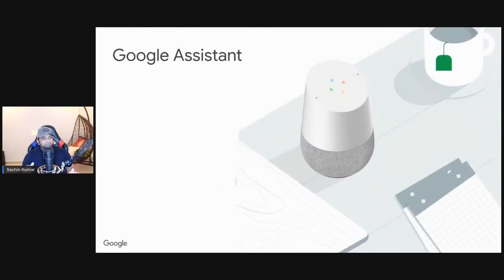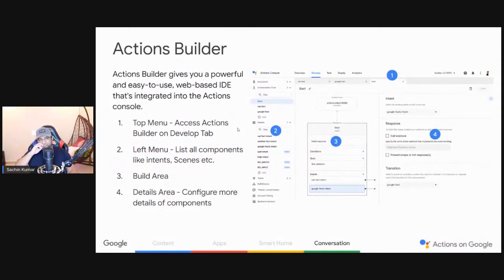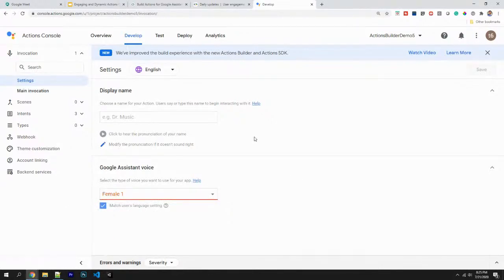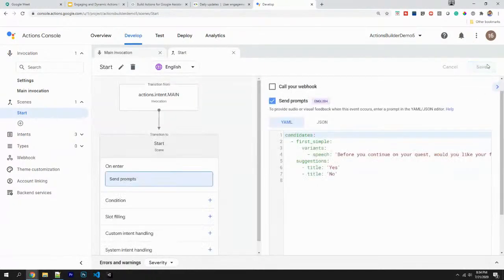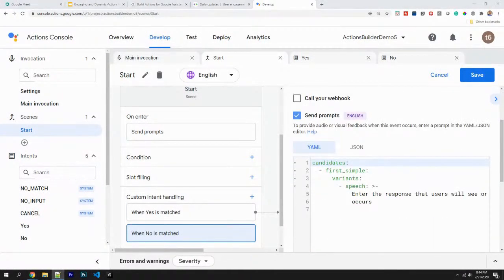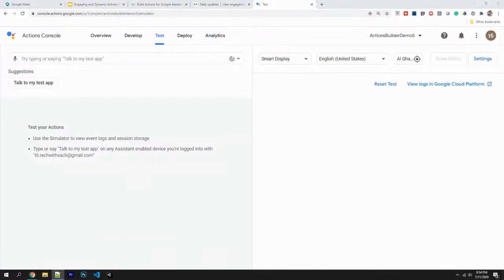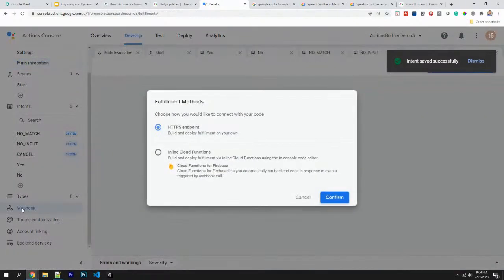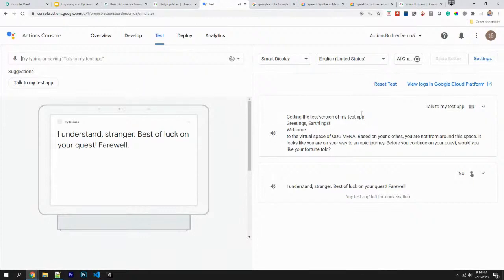Build Engaging and Dynamic Conversational Actions for the Google Assistant (Sachin Kumar)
Description:
Learn how to keep your users engaged with best practices to build a fully immersive, rich, and engaging conversational action for the Google Assistant. The session will also cover how to build it using the new Actions Builder.